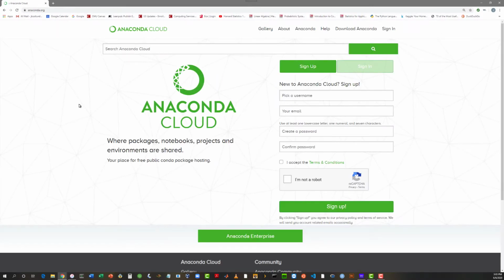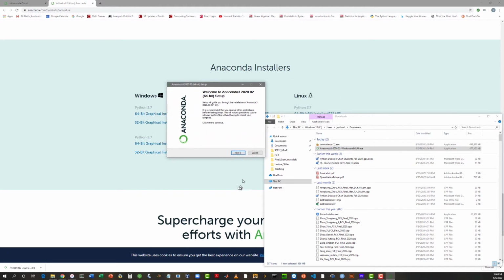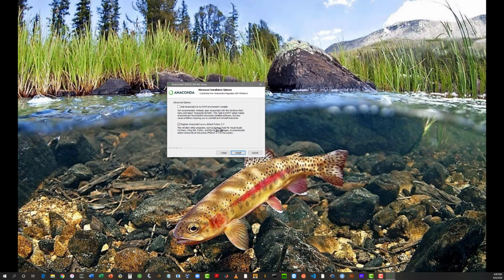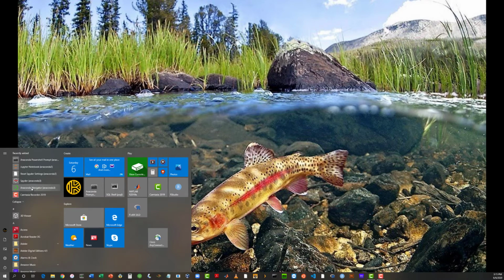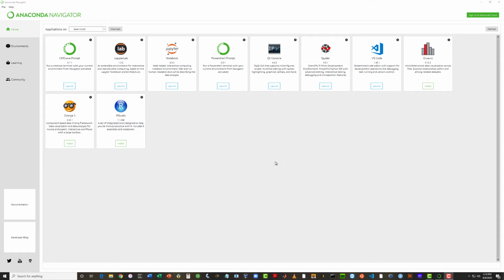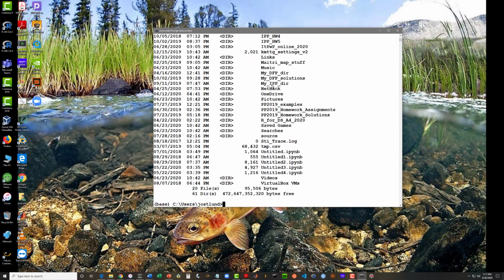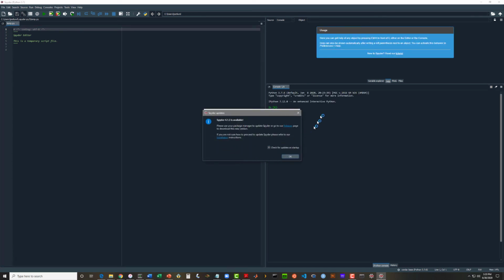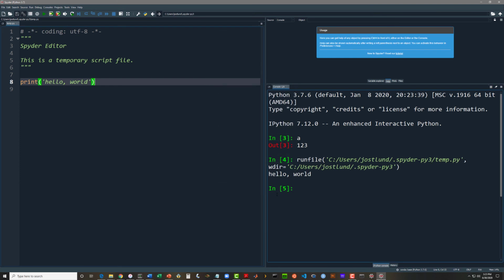Installing Anaconda with Python 3 8 64 bit for Windows